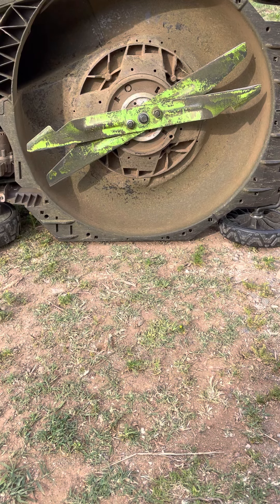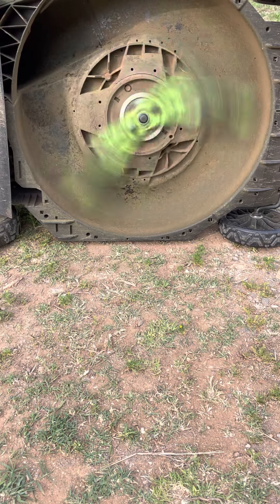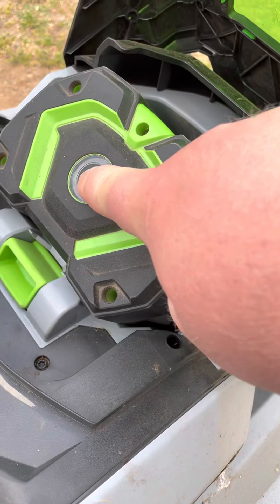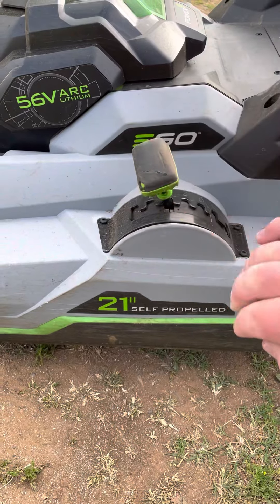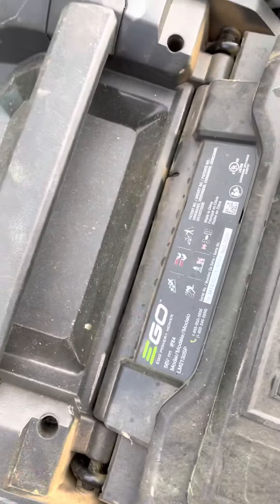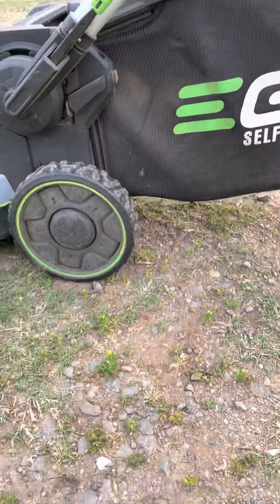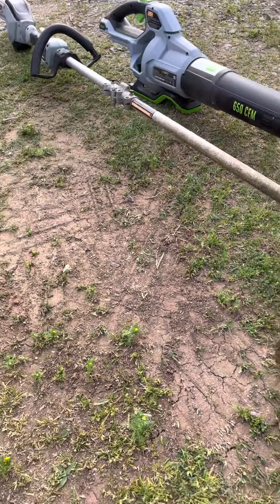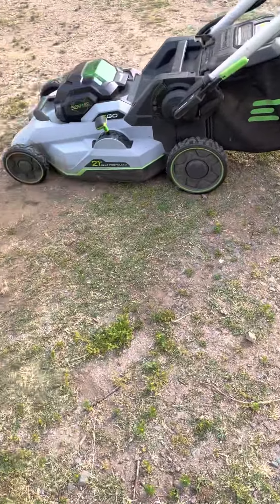Tis is a video of my 56v Ego lawnmower review and Weed Walker review and my ego leaf blower review.￼